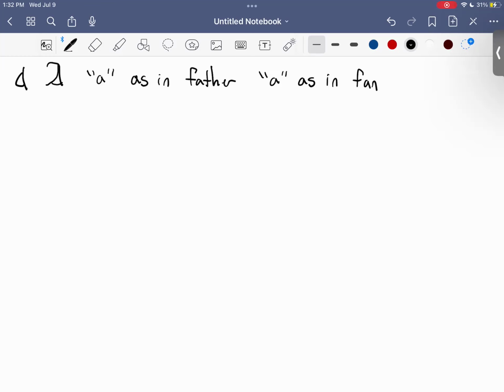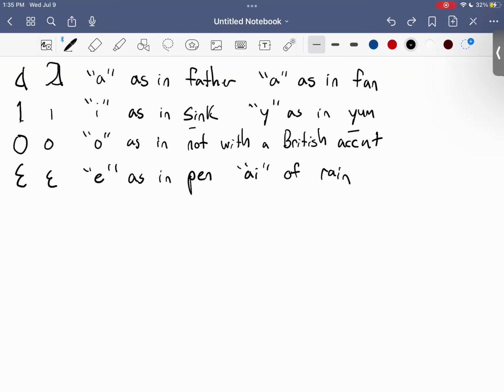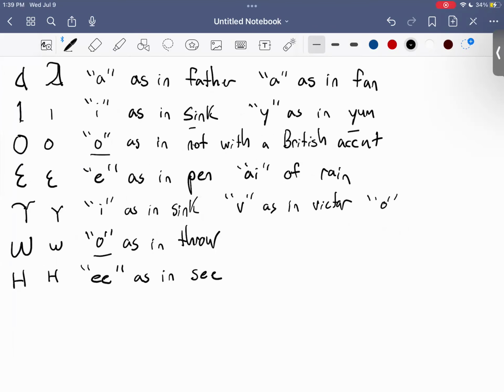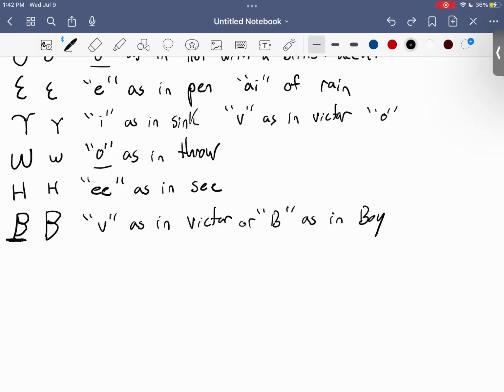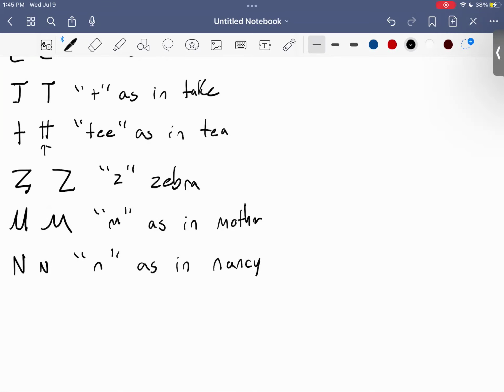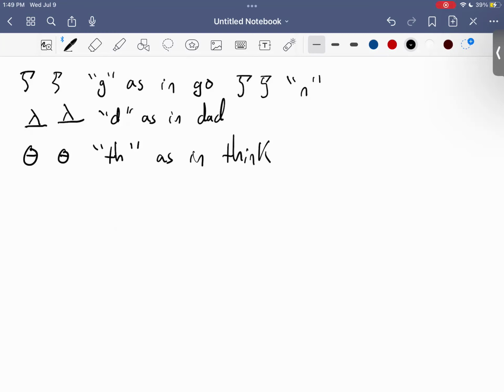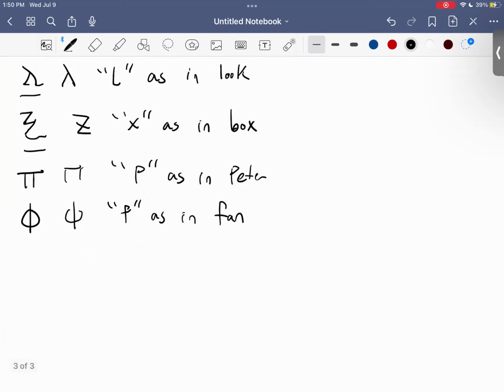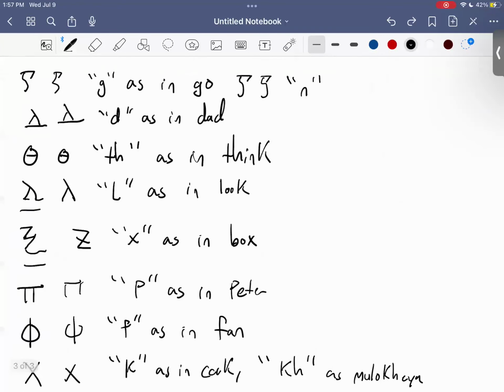Introduction to the Coptic Language: Coptic Letters and Pronunciation